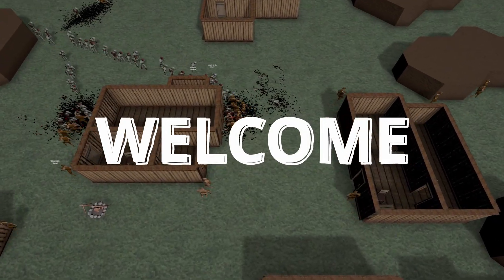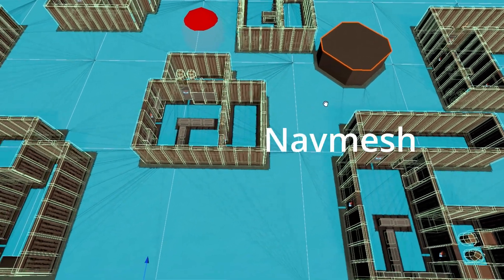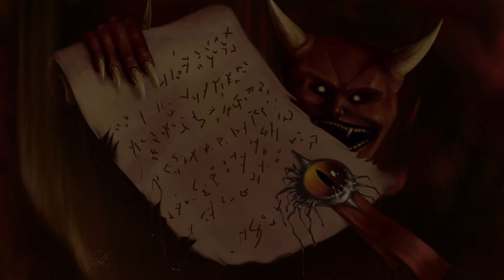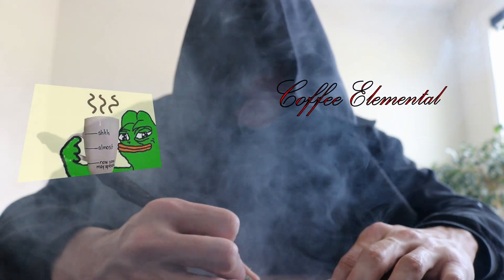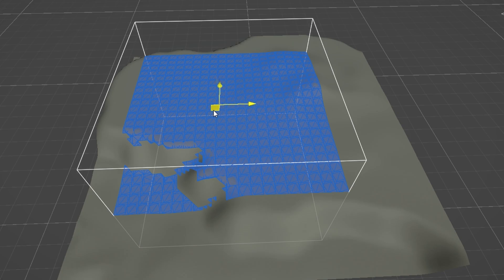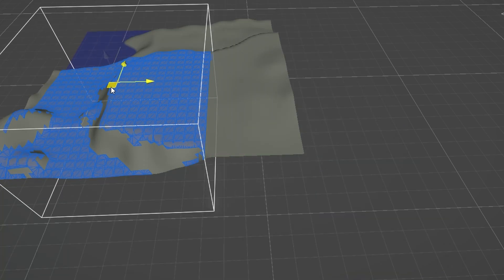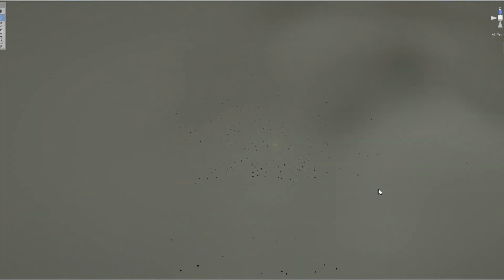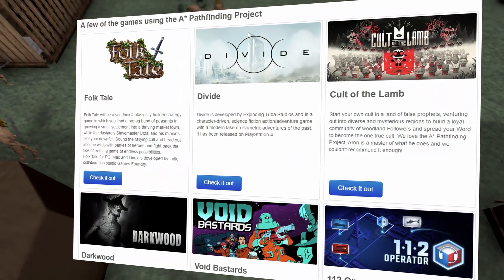Channeling DARK Energy for Game Development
More unity indie game development, tried something a little sinister this time around.

Rest in peace to my dog Clyde, who passed away while I was editing this video.

I don't know if this does anything;
Indie Game Devlog, Creating The Project, My First Game!